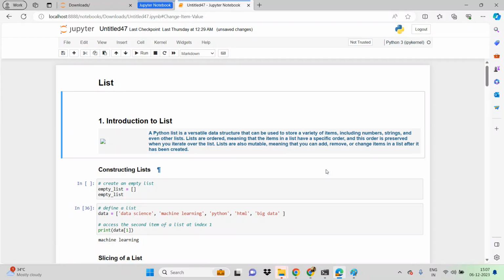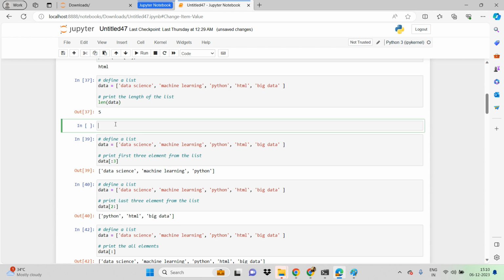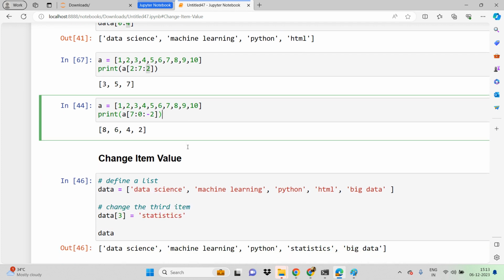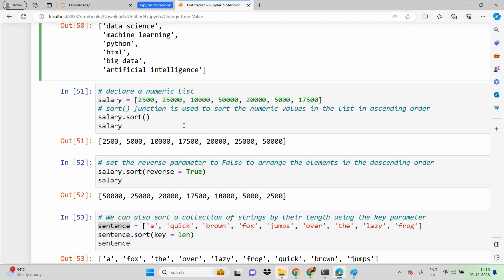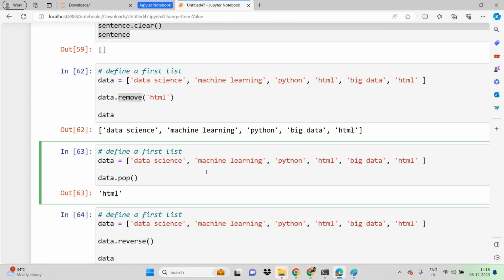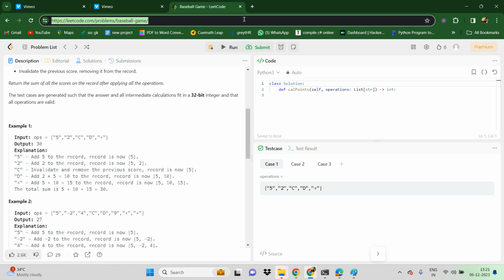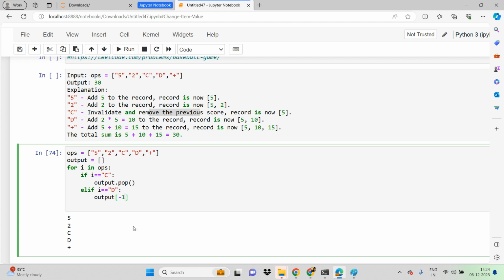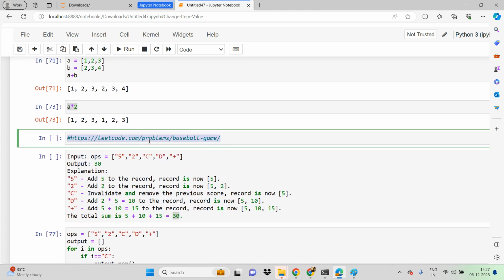List in Python